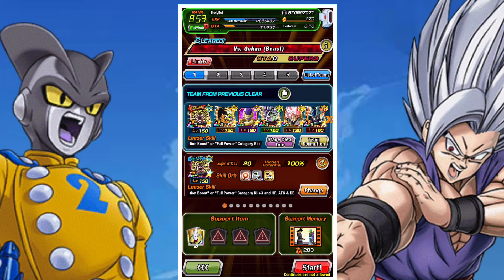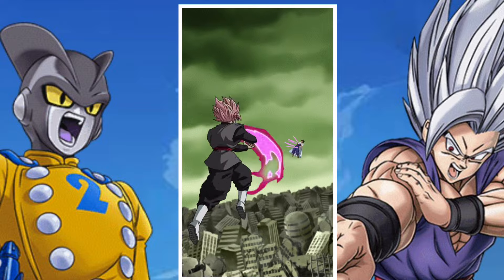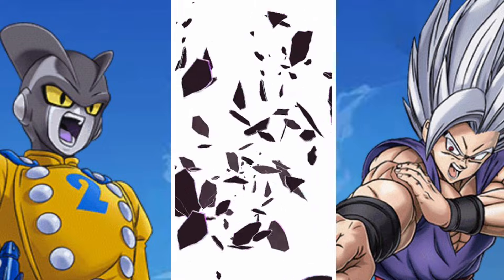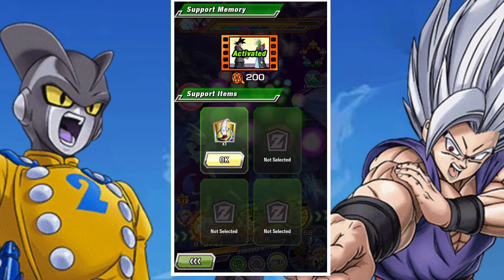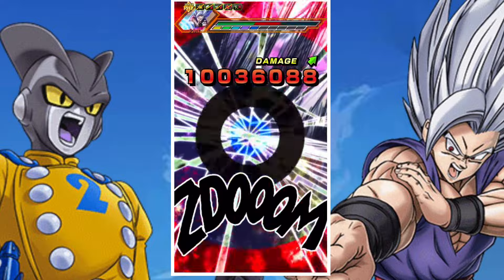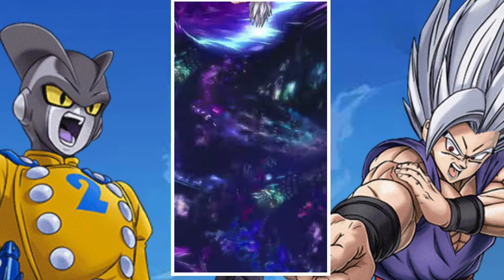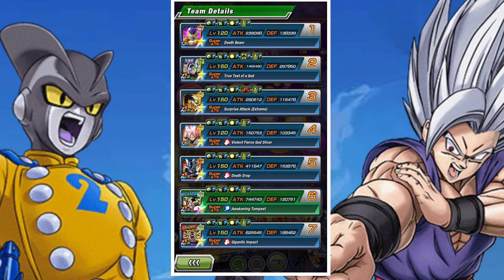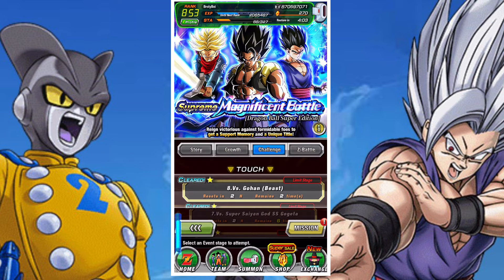HOW TO BEAT THE EXTREME TYPE MISSION: SUPREME MAGNIFICENT BATTLE: VS. BEAST GOHAN: DBZ DOKKAN BATTLE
In this video we take a look at how to beat the sixth stage of the Supreme Magnificent Battle [Dragon Ball Super Edition] Vs. Gohan (Beast) and complete the mission to complete the stage with using a team of Extreme class units featuring one of each type, INT, AGL, STR, TEQ & PHY.